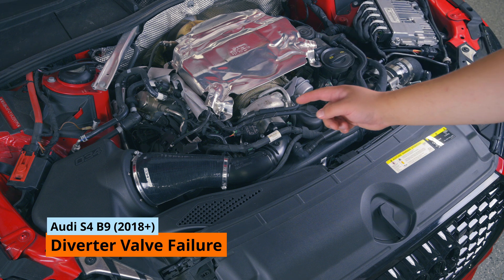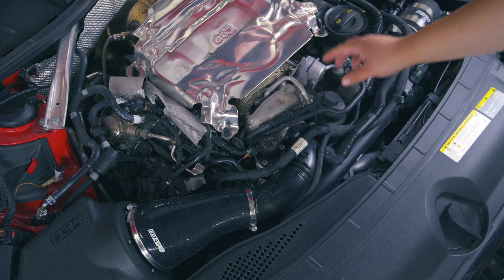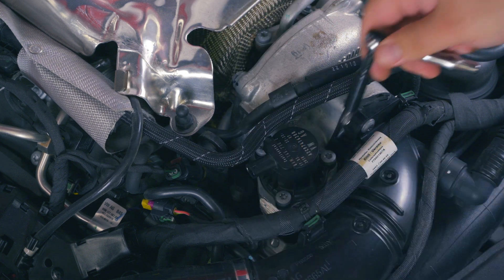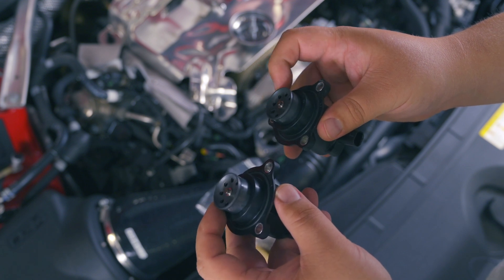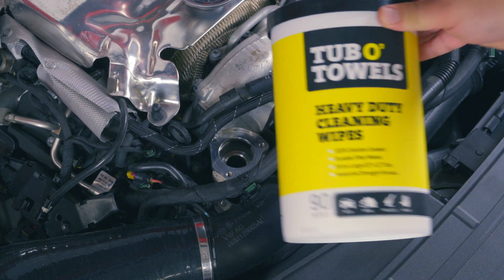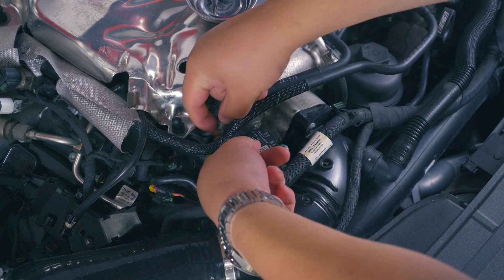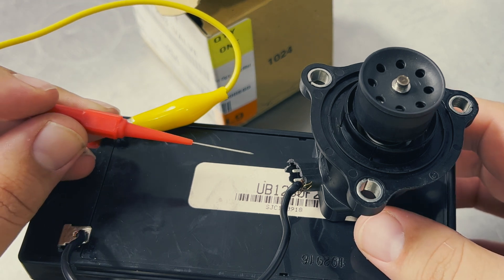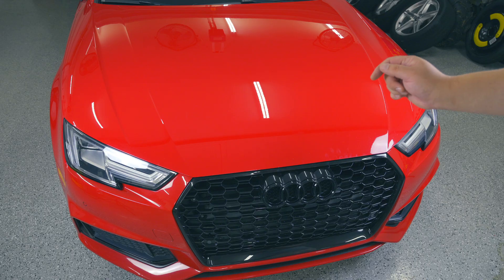Diverter Valve Failure - Audi B9 S4 3.0L V6 TFSI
Is your B9 S4, S5 or SQ5 experiencing a ton of compressor surge? It may be your recirculation valve failing. This has been a common issue across VW, Audi and related products over the years. There are always new revisions coming out and today I'm going to replace my diverter valve with a new one. I started getting horrible surging recently and traced it down to the original diverter valve which is an older revision than the most current. My car is right around 23,000 miles at the time of the video.

Sunex 9726 Ratchet & Bit Set
Tub O Towels

You don't have to purchase the specific items I'm linking to in order to help the channel. Your support is very much appreciated. I pay for the vast majority of products you see.

0:00 Introduction
0:31 Getting Started
1:32 Diverter Valve Removal
2:34 Old vs. New Diverter Valves
4:04 Diverter Valve Installation
5:40 Testing New Diverter Valve
6:07 What's Wrong With The Old One?
6:52 Wrap Up